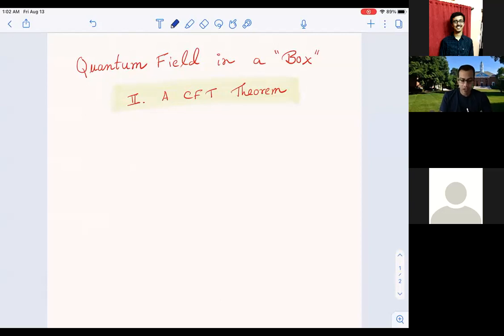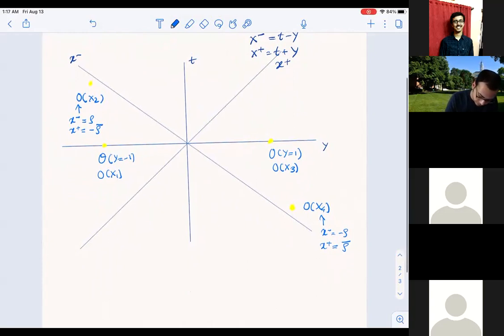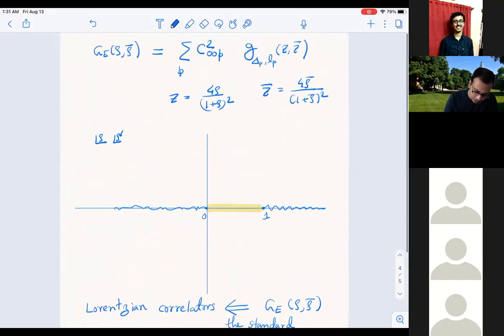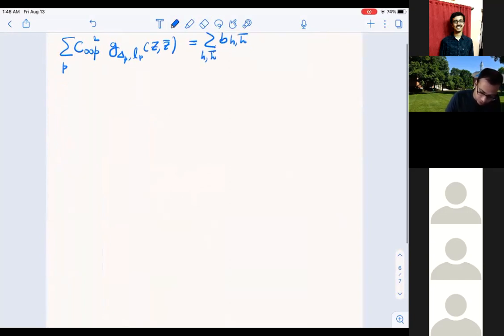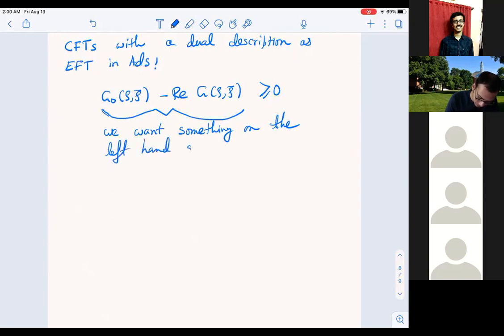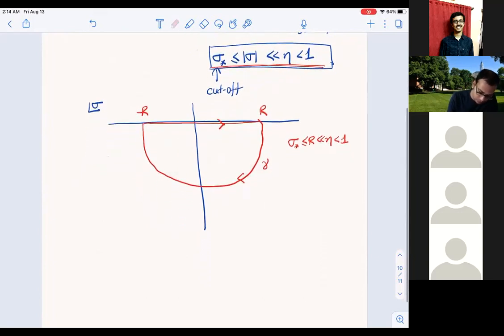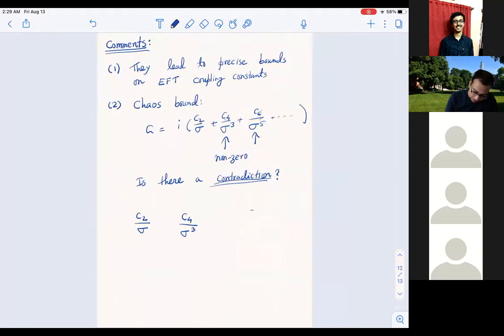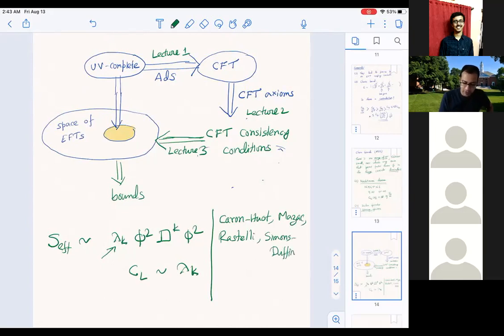[ Lecture 2 ] Quantum Field Theory in a Box by Sandipan Kundu, Johns Hopkins University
Quantum Field in a Box
Sandipan Kundu, Johns Hopkins University

Abstract: There are effective field theories (EFTs) that cannot be embedded in any UV complete theory. In this set of lectures, I will discuss a particularly useful approach to analyze EFTs by studying them in an anti-de Sitter (AdS) “box" of large radius. In particular, I will describe how to derive precise bounds (analytically) on various IR coupling constants of scalar EFTs directly from the well-established conformal bootstrap axioms. For example, I will show that higher derivative interactions of a scalar EFT must satisfy certain positivity, monotonicity, and log-convexity conditions for the EFT to have a UV completion. An important advantage of this setup is that it can be easily generalized to include dynamical gravity. I will discuss the fate of the above bounds when gravity is dynamical.